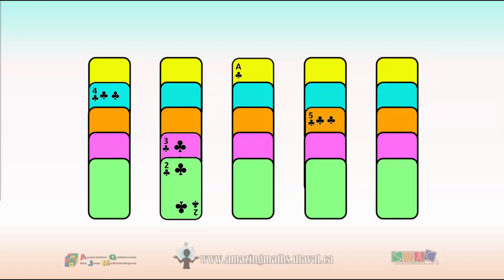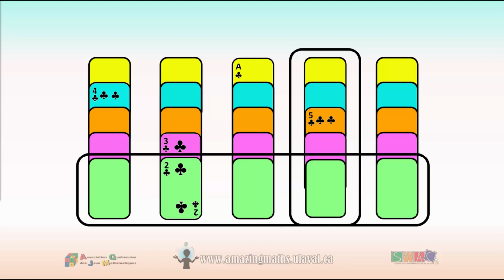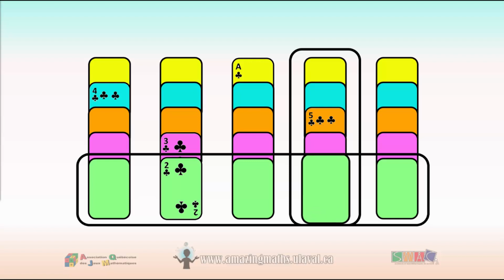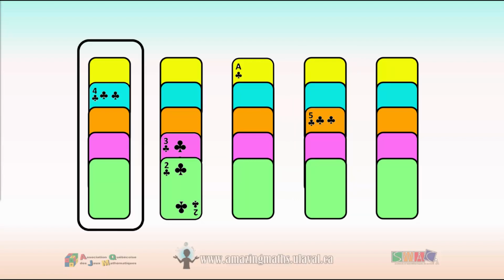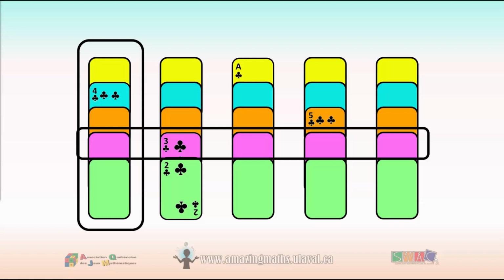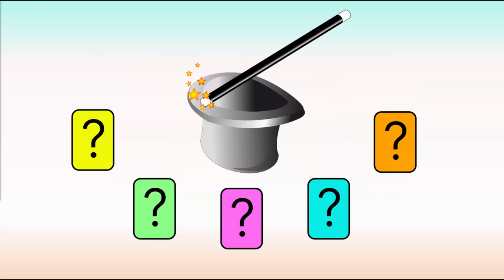Mathemagic - 5 Victories (Solution)